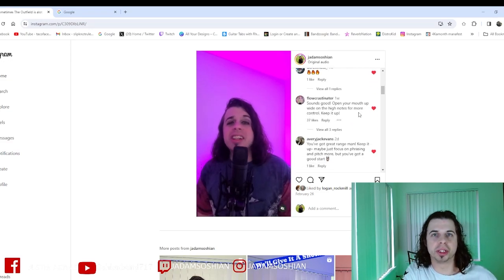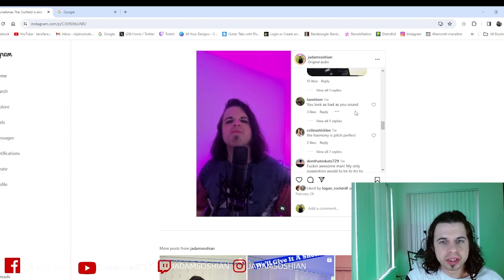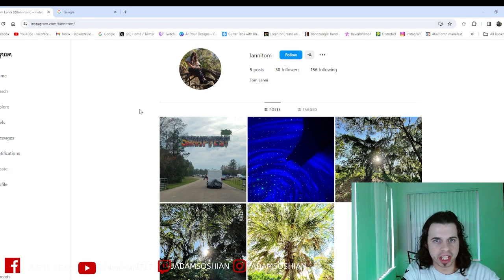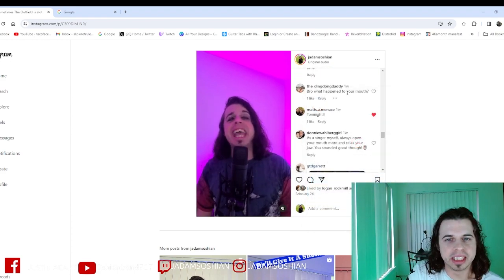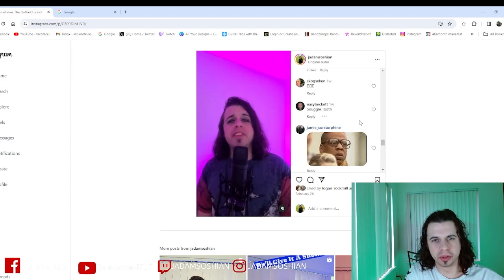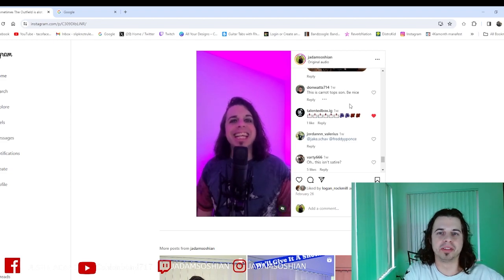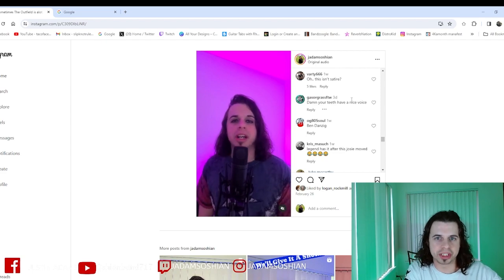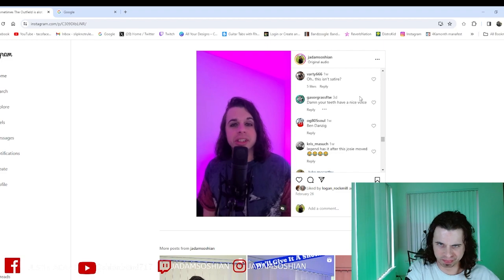Responding To Negative Comments Part 1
Send me requests in the comment section below i may just do it soon. To